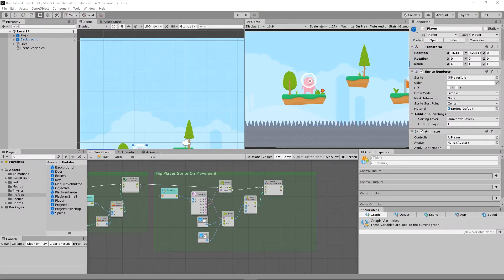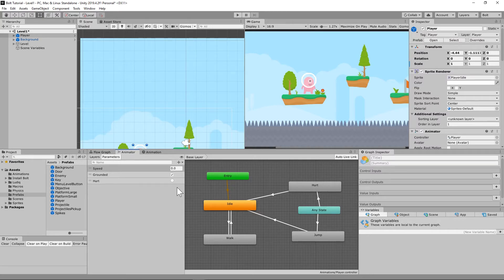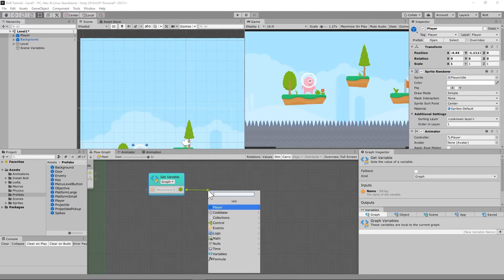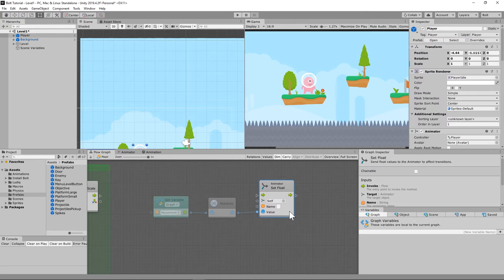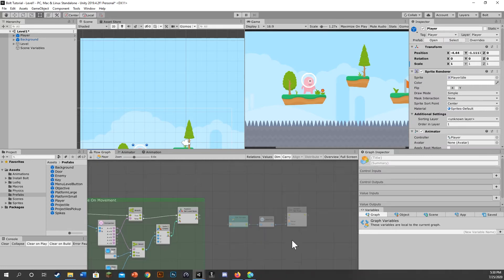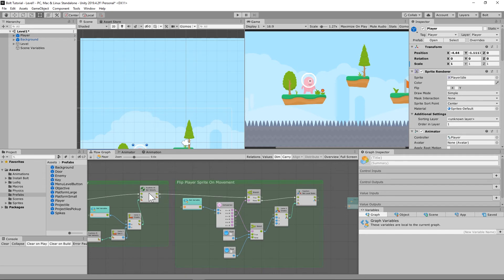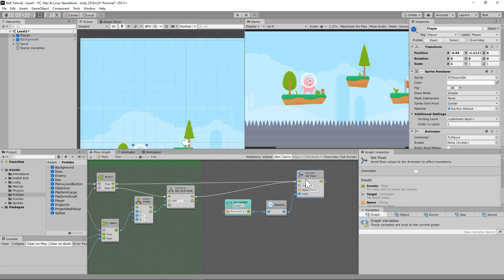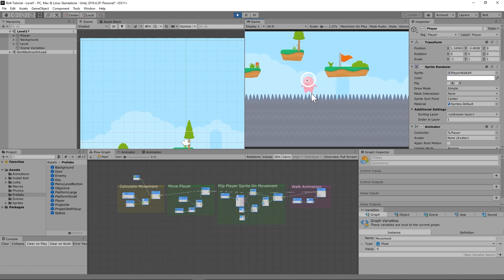Easy Free Video Game Design Tutorial # 5 - Walk Animation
In this video, we explore how to attach animation to the player controller when we go left and right using Unity + Bolt Visual Scripting.